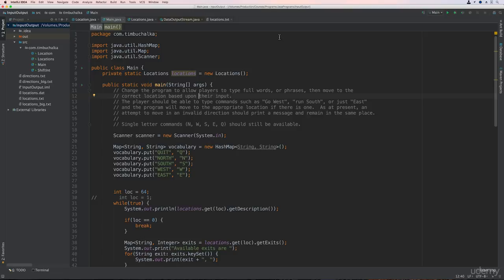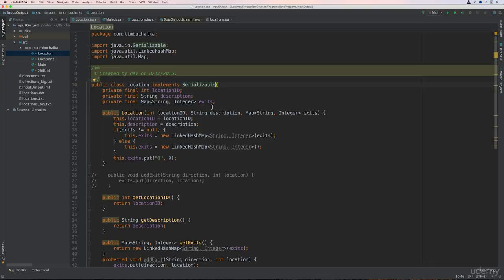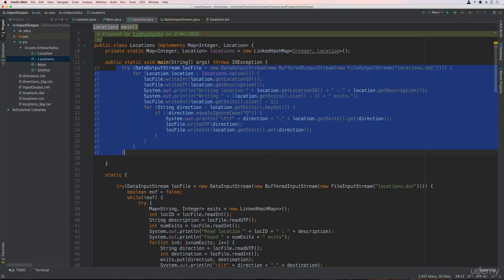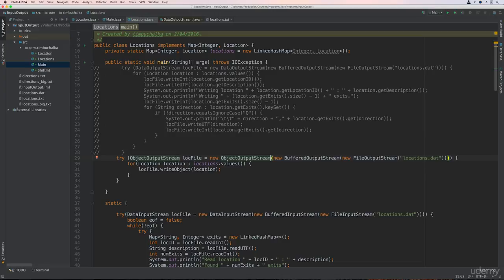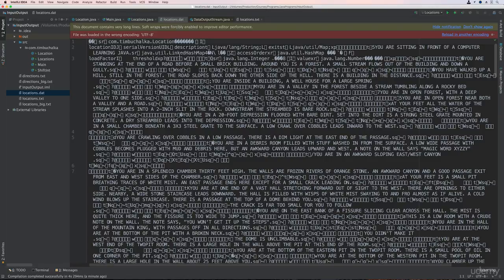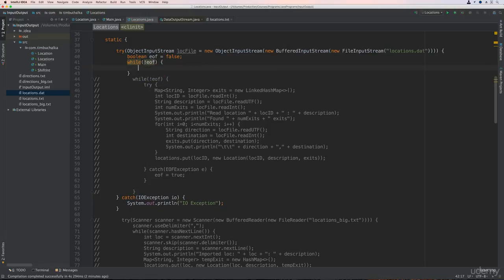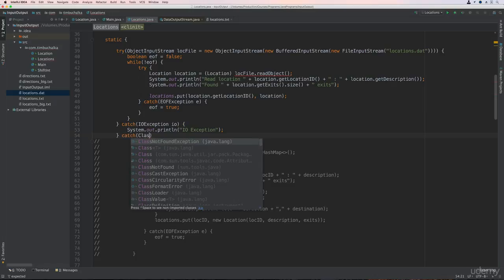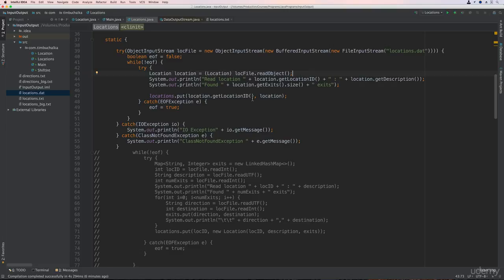186 object input output